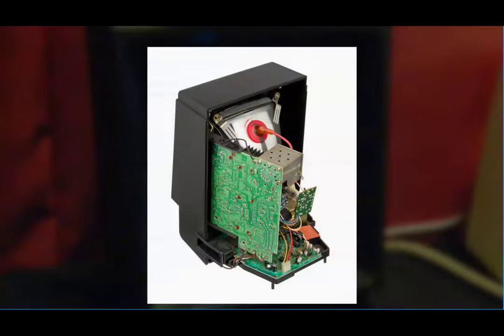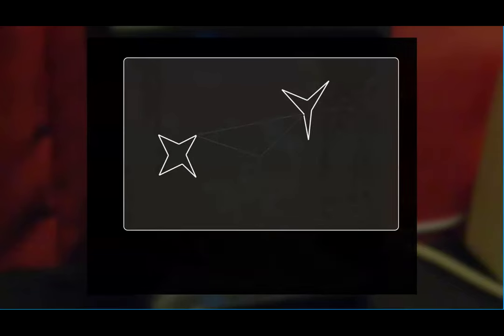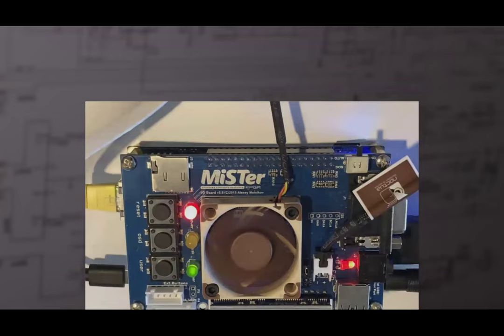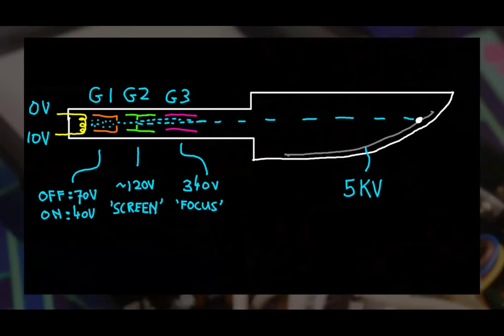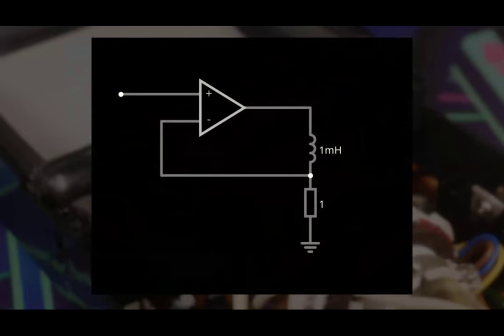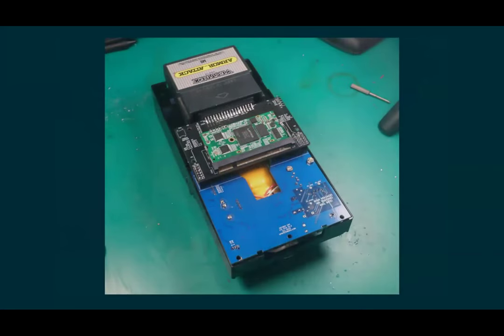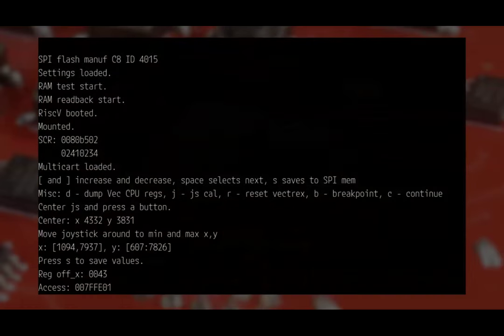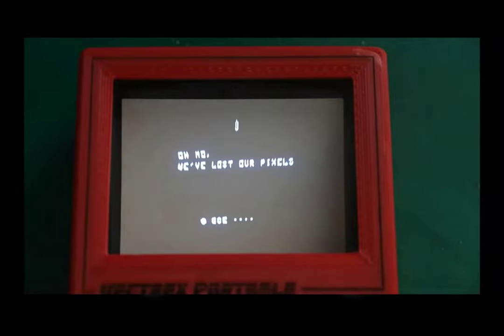Building a portable Vectrex - Hackware v8.2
Speaker: Jeroen Domburg